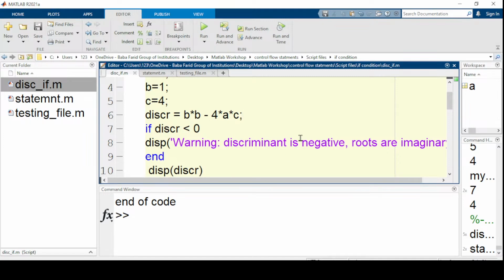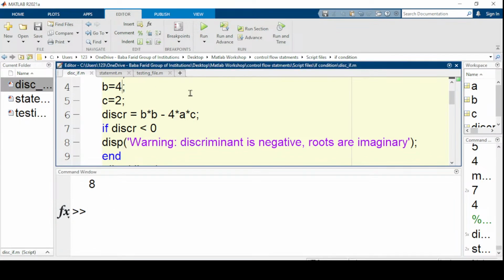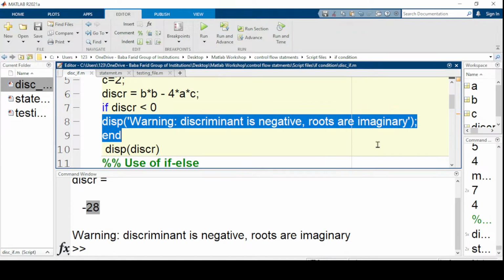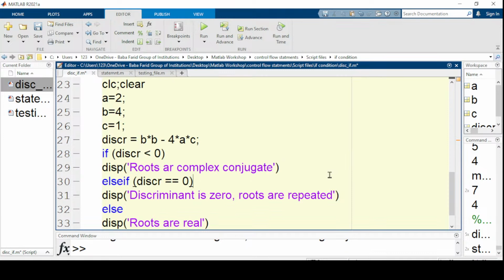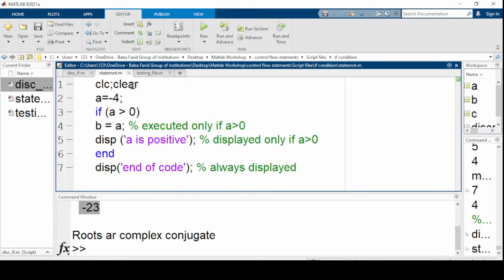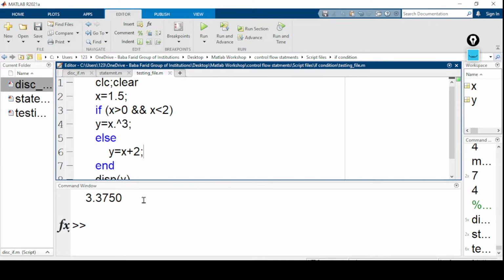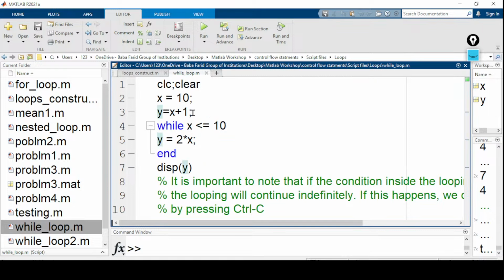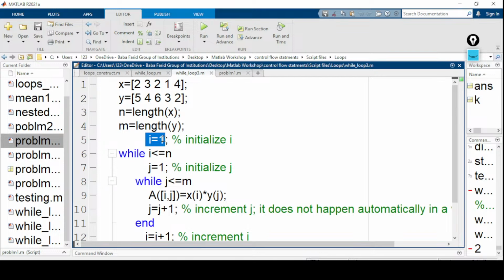Lecture-6: Control flow and operators-In the view of creating Mathematical functions and programs-II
Topics to be covered:
In this session we cover mainly user control :
if-end.
if-else-end.
nested-if-end.
if-elseif-elseif-else-end.
switch case.
nested switch case.
with their application to write programs and Mathematical functions
Presented by
Mentor: Prof. Mehar Chand, Department of Mathematics, Faculty of Computational and Mathematica Sciences, Baba Farid College, Bathinda, INDIA

Thematic Area:
Fundamentals of computing with MATLAB, Numerical Methods, Optimization Techniques, Statistical Analysis, Data Analytics, ML, DL, Data Science, Bioinformatics, Quantum Computing, Image processing, Mathematical Modelling etc.